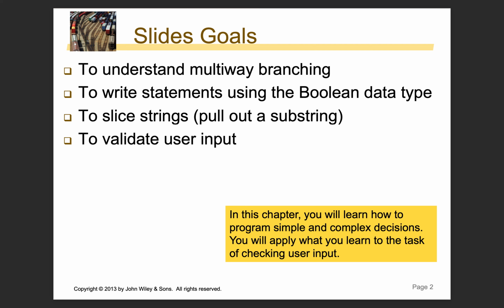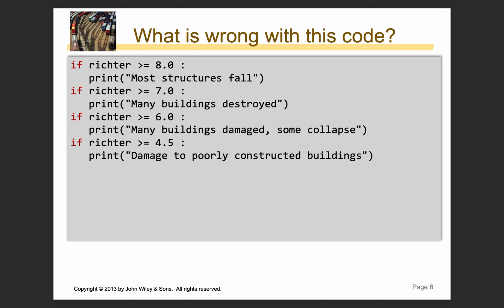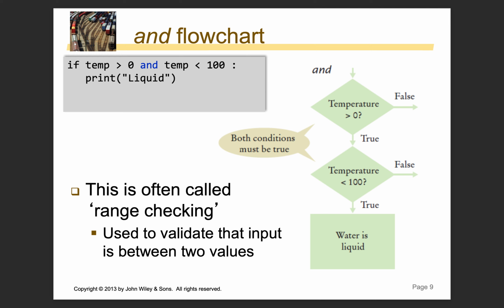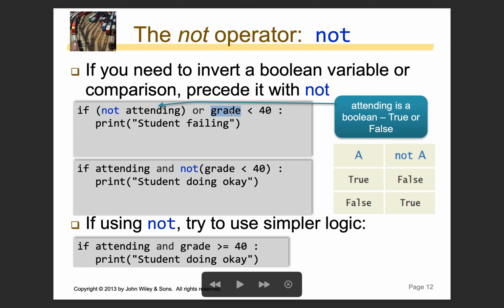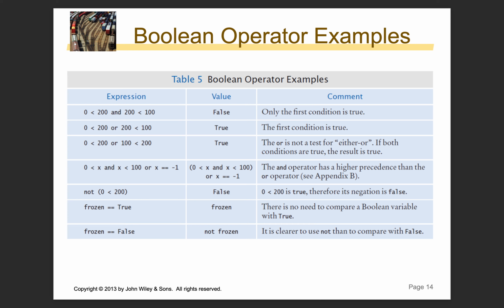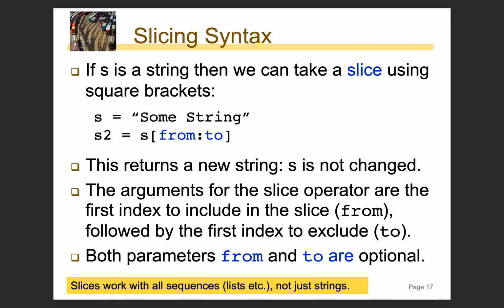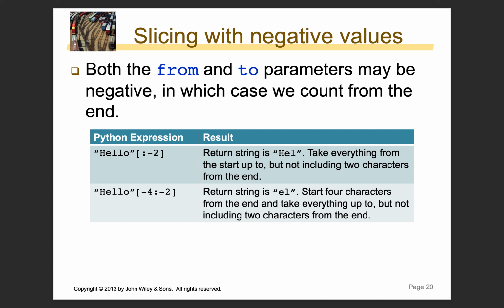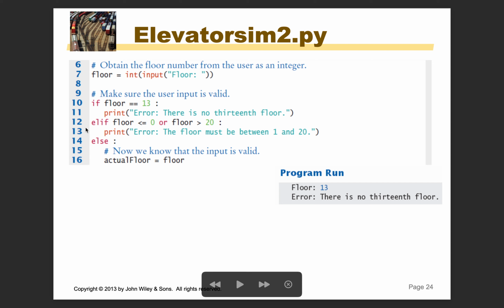Python 101 - Session 5 - Decisions (Continued)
This Session continues to look at Selection in Python programs, focusing on more complex If structures including the if, elif and else statements and when to use them.

Note: In these sessions, we use the CamelCase notation rather than the pythonic snake_case. This is what we find most useful for teaching in school workshops to keep consistency with our other programming workshops.